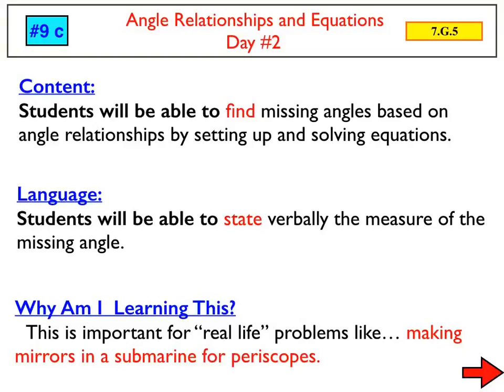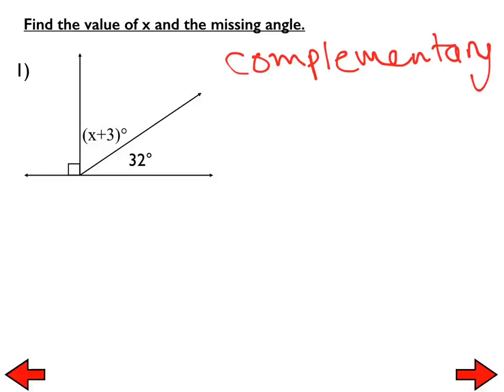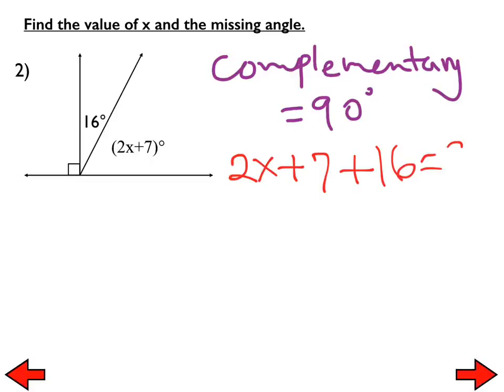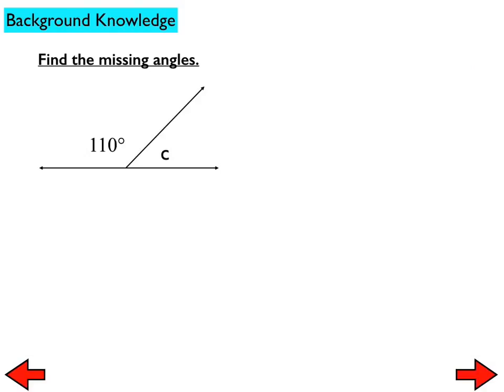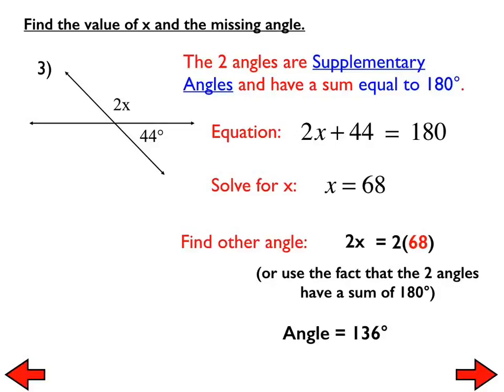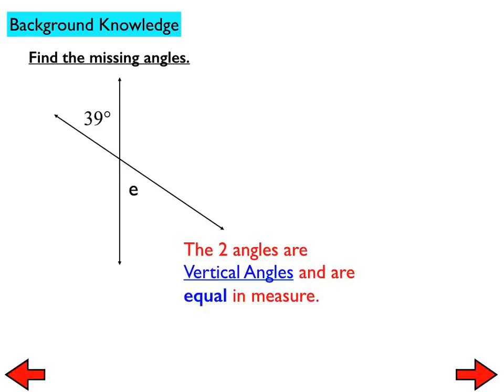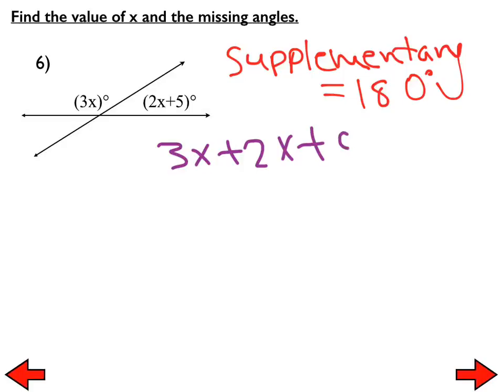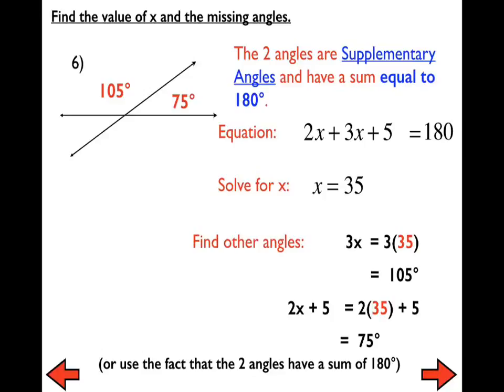9c Angle Relationships and Equations Day 2